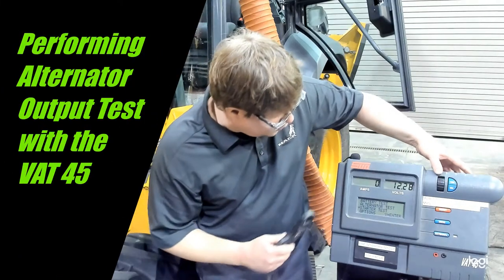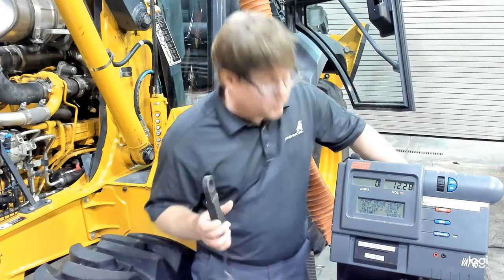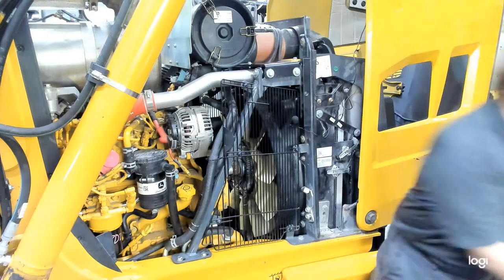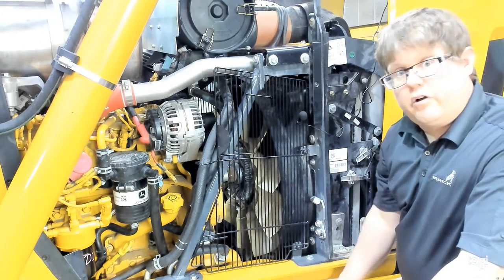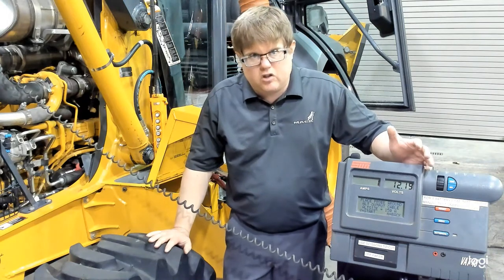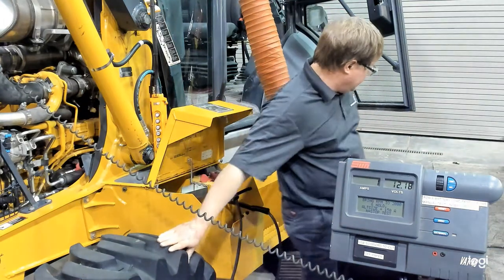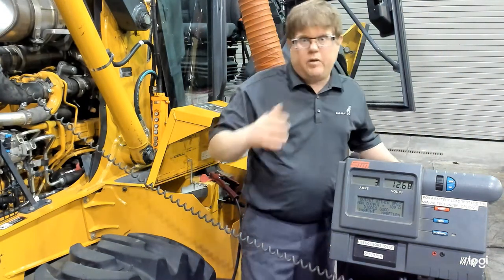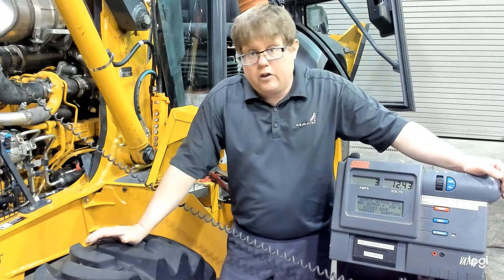10.06 - Performing an Alternator Output Test with the Snap-On VAT 45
Using a Snap-On VAT 45 to perform a Charging System Output test on a John Deere 310SL Backhoe. The manual for the VAT 45 states that alternator output should be within 80% to 130% of the alternator rating.  You can access the VAT 45 user manual